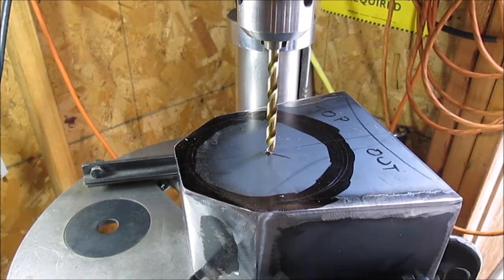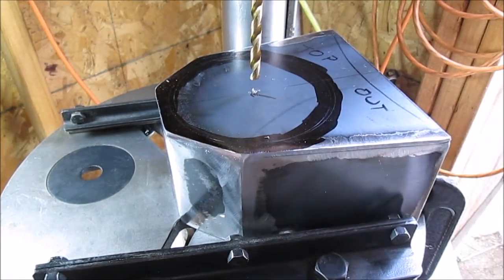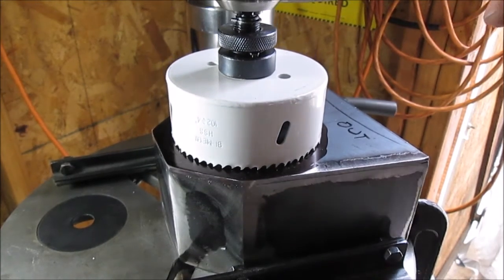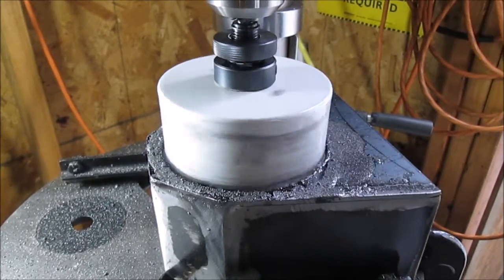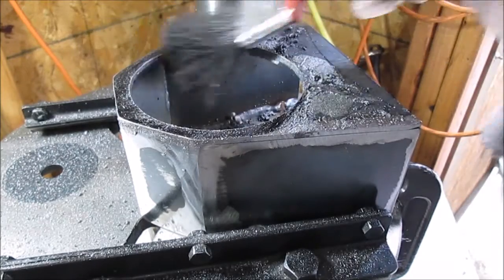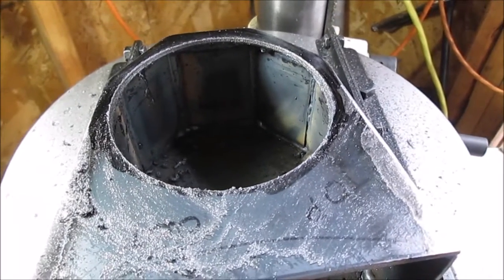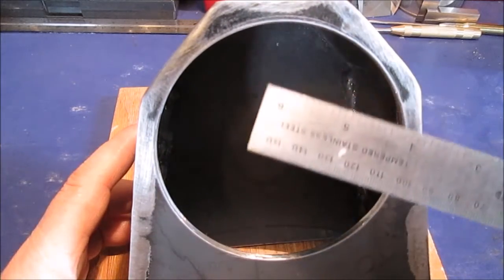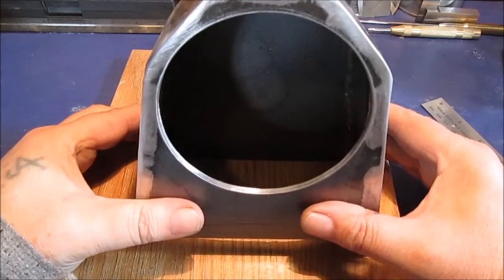Air Tank Potbelly Stove Build Part 10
Cutting hole in connector for stove pipe